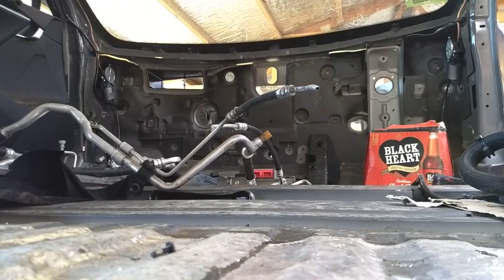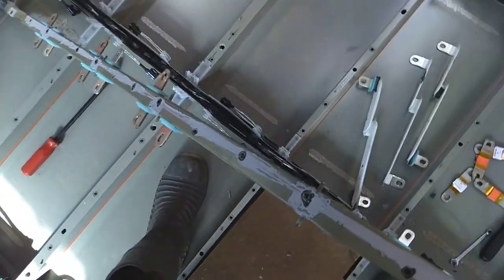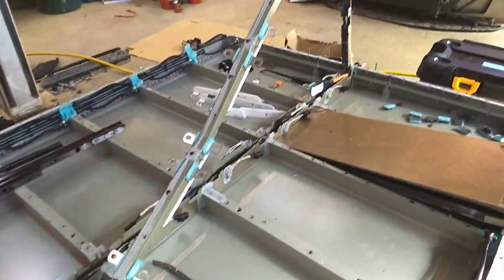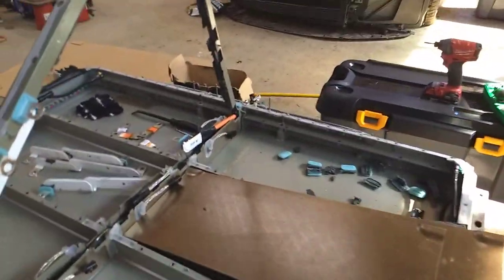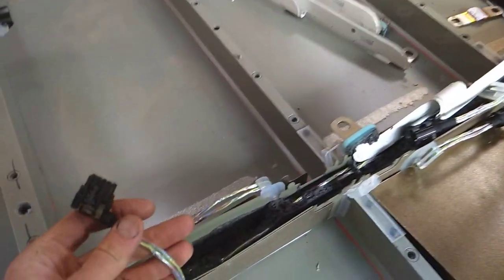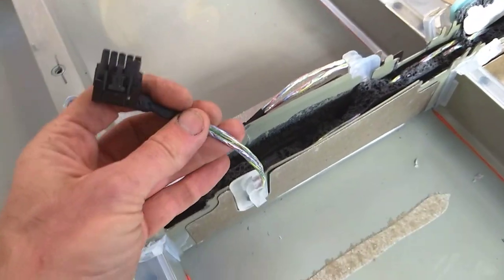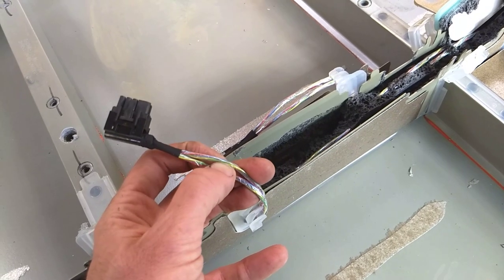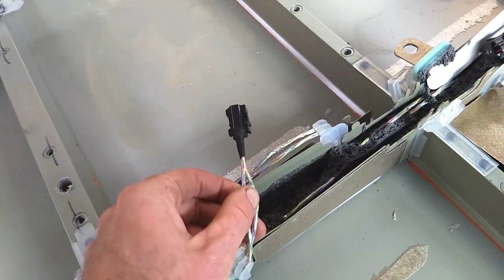Tesla Battery Busbar Layout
Another video from my first strip (of a Tesla Model S battery).
This shows how the modules are wired both for power and data.